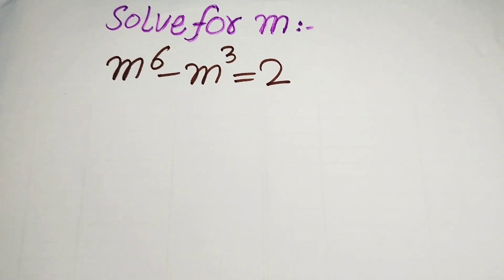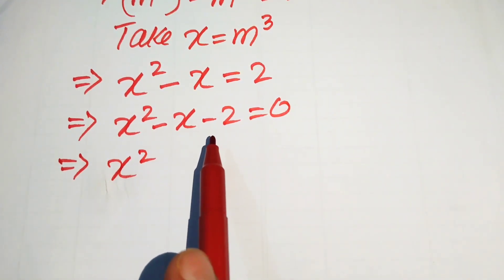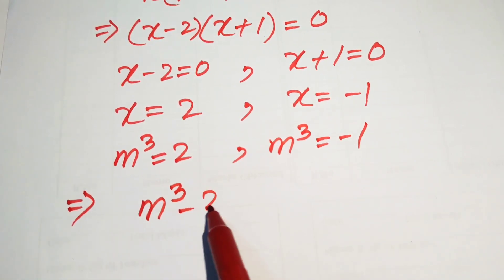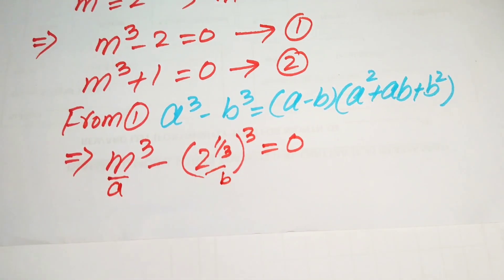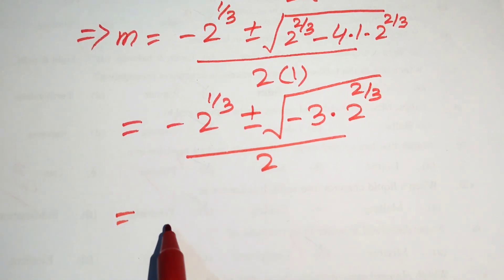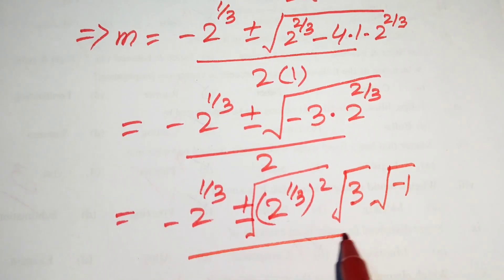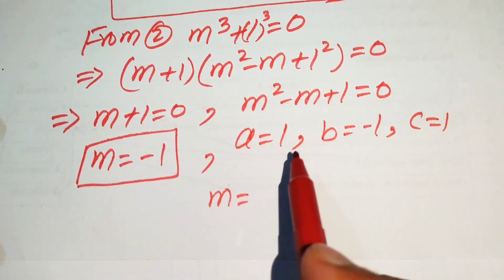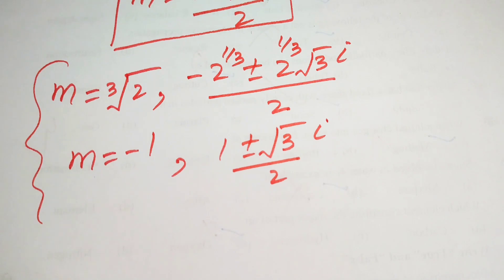A very tricky Cambridge University Admission Algebra Exam | Entrance Aptitude Test | Find m!!